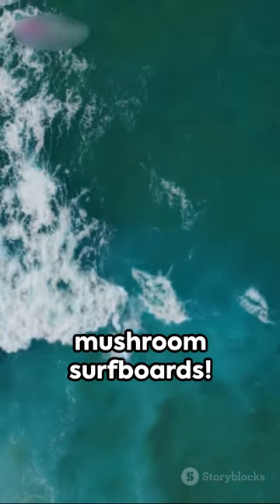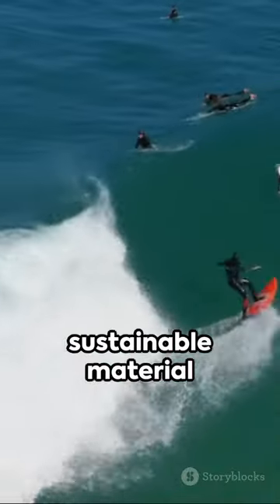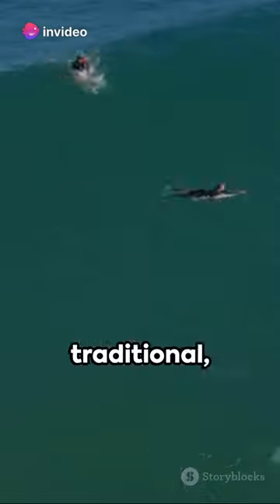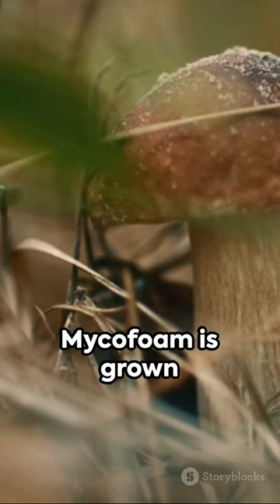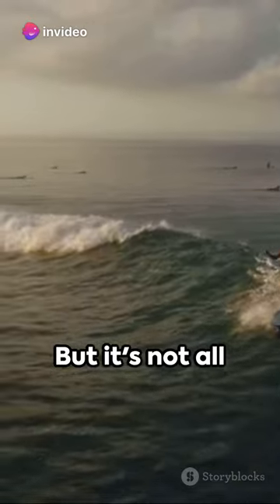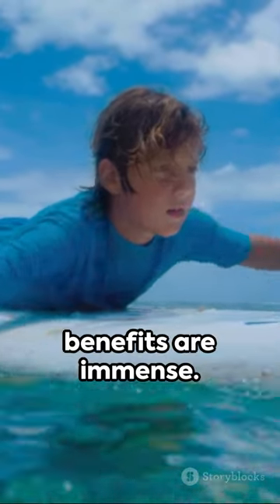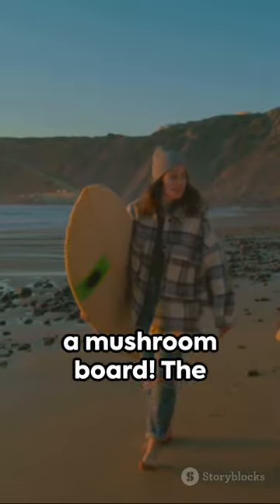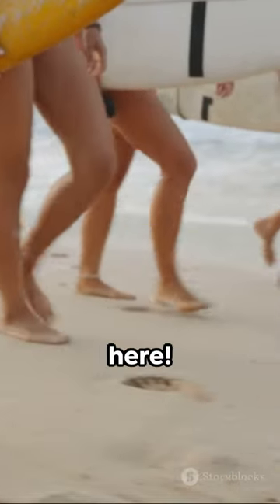Mushroom Boards: The Future of Surfing?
🌎 Embrace a Sustainable Lifestyle: Discover how Mushroom Boards are reshaping the surfing industry by offering a sustainable alternative to traditional foam-based boards. From reducing environmental impact to promoting circular economies, these boards redefine what it means to ride the waves responsibly.